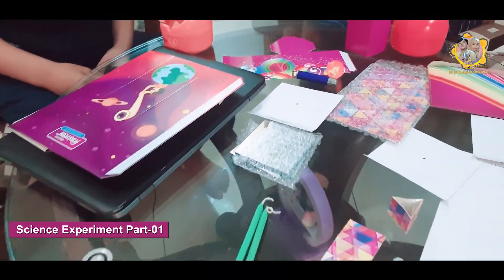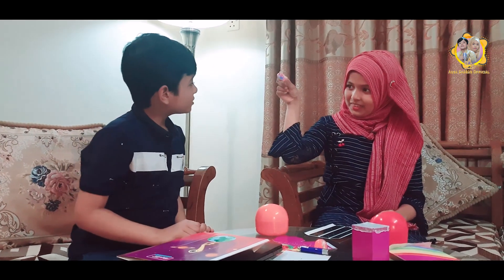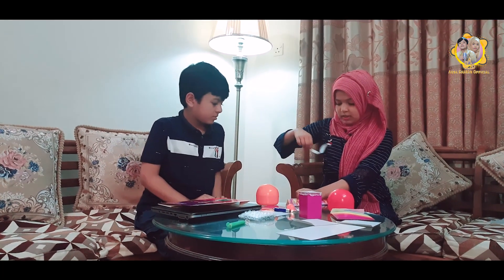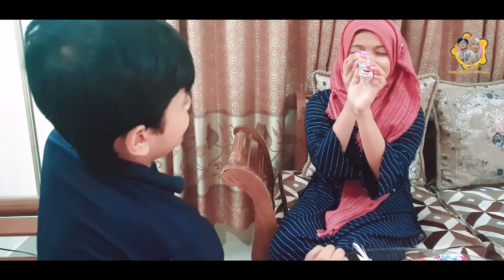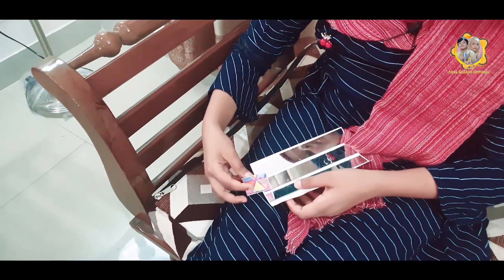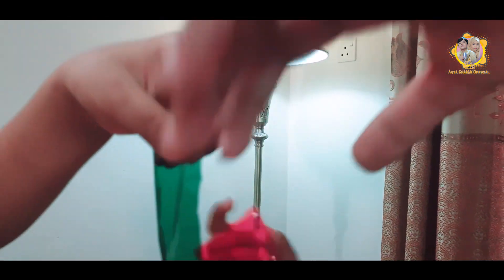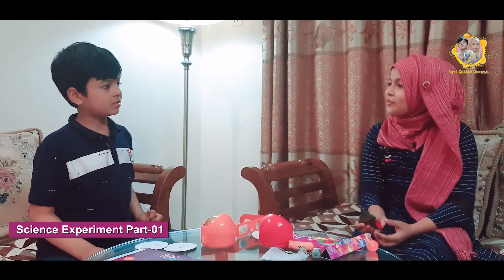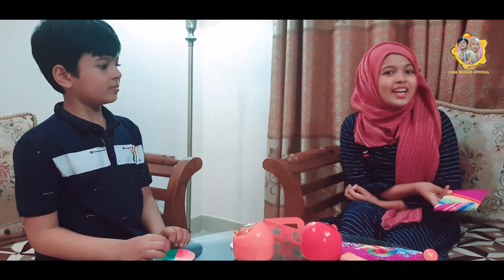বিজ্ঞান প্রযুক্তি নিয়ে আকসা শাবাবের খেলাধুলা | Science Experiment | Aqsa & Shabab | Part 01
Produce,  Management & Organized  By-
Gap Media Corporation Ltd.

Heaven Tune Studio Live Management

ANTI-PIRACY WARNING
This content's Copyright is reserved for Aqsa Shabab Official. Legal action will be taken against those who violate the copyright of the material.